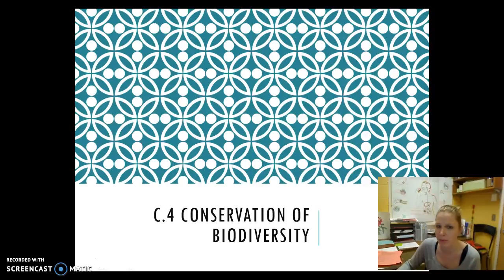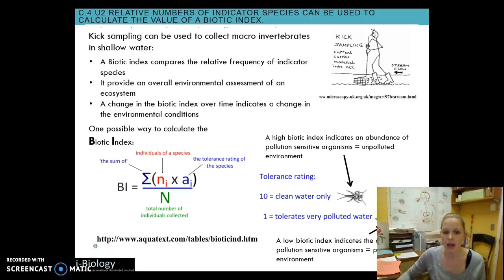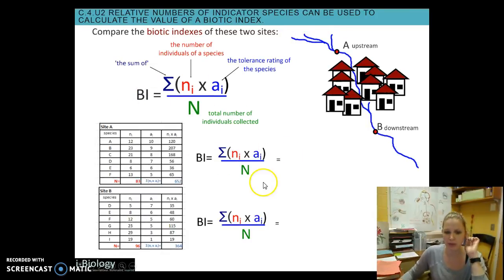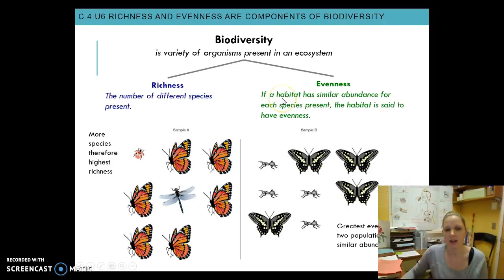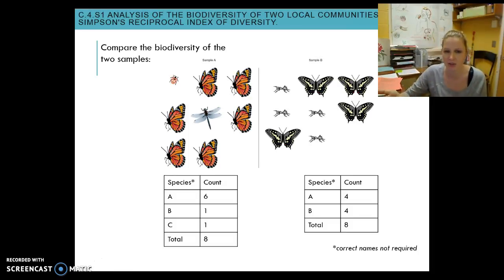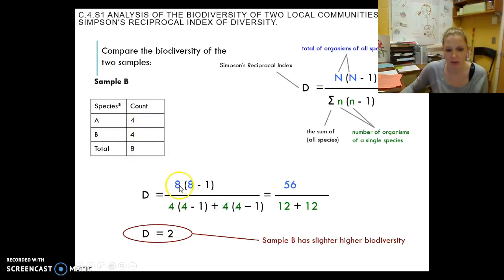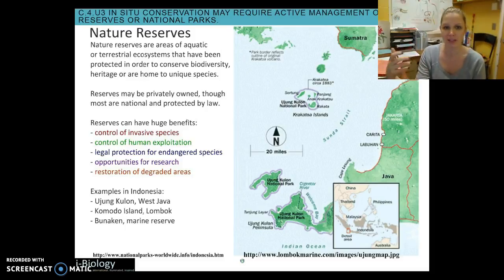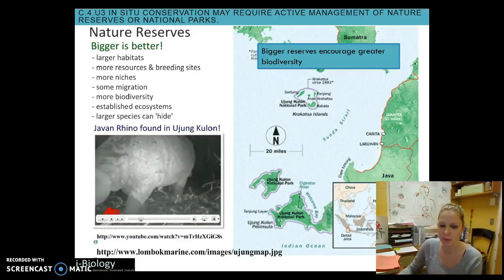C.4 Part 1